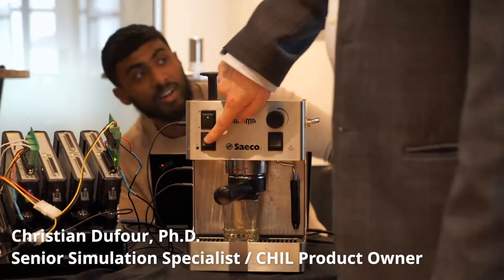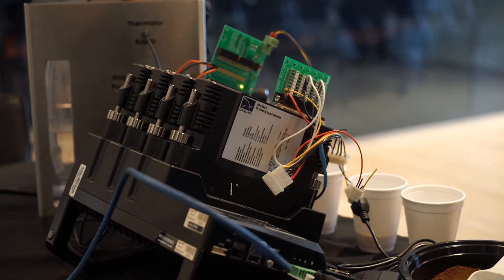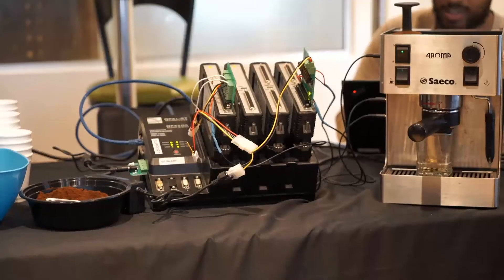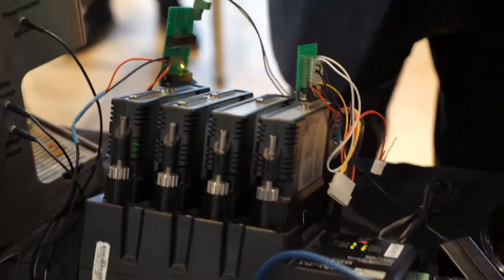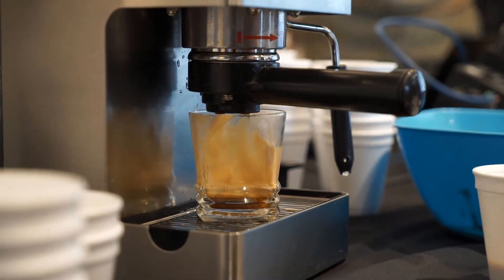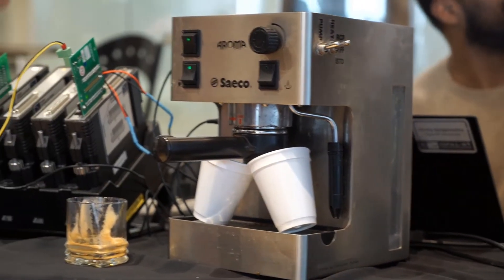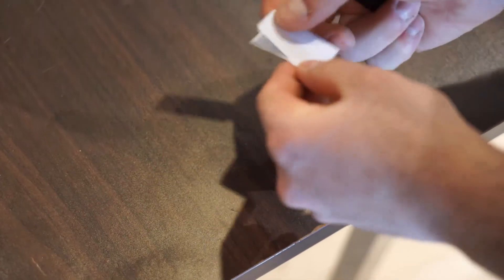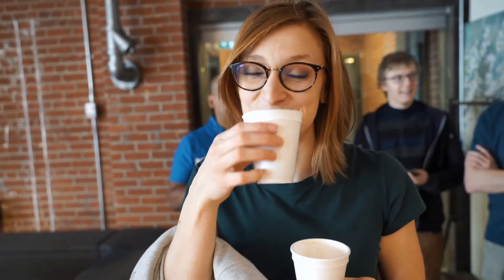OPAL-RTの煎れるエスプレッソはいかが？コーヒー・イン・ザ・ループ(CIL)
このプロジェクトの目標は、小型でありながら非常によく働く16年間愛用しているサエコ・アロマ・エスプレッソマシンで作った朝のエスプレッソコーヒーを改善することです。

サエコは私が2000年に購入したトヨタ カムリと同じく、16年経ってもまだ完全に使える状態で、修理はまったく必要ありません。
私のコーヒーマシンをOPAL-RT Technologies：OP4200リアルタイムシミュレーターに接続しました。
OP4200をラピッドコントロールプロトタイピング（RCP）モードで使用し、サエコのコントローラーモードを迅速に改善（開発）・テストをしようと思います。
ラピッドコントロールプロトタイピングシステムに接続し　スイッチを切り替えることで温度コントロールの方法を変えてみようと思いました。

送配電網や自動車の開発などの分野を対象に、リアルタイムシミュレーションシステムの構築、モデルベース開発、計測機器の販売、分析装置、アプリケーション開発、プロセスコントロールなどをご提供致します。